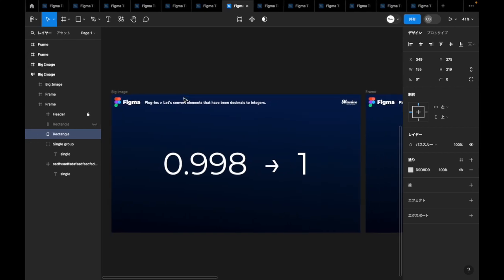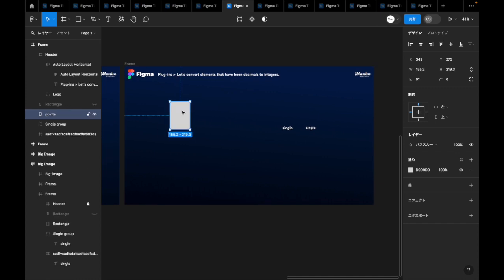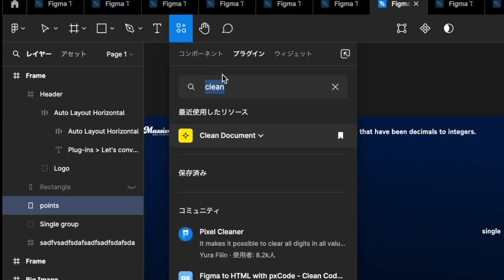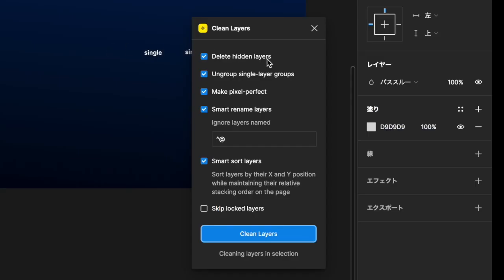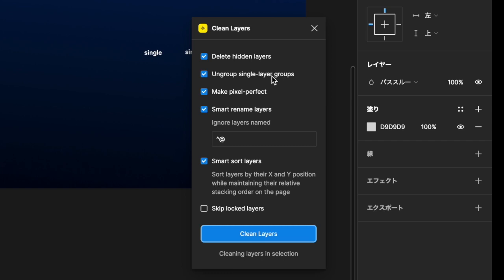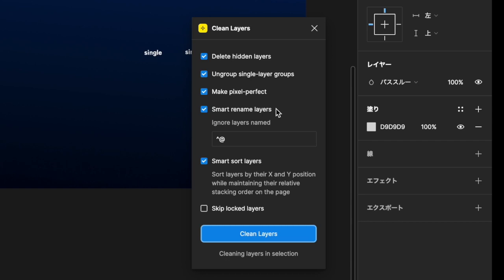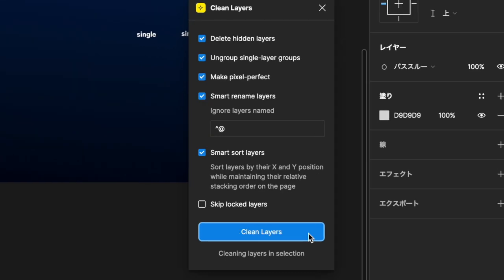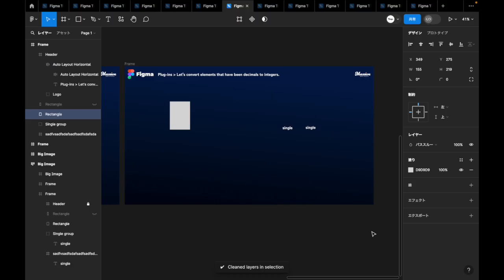How to use Figma’s “Clean Document” plug-in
For design reasons, decimal points are sometimes included, but we cannot just hand them over to the engineer as they are.

In such cases, the Clean Document plugin is useful.

Clean Document.

With a frame selected, search for the Clean Document plugin in Resources and launch it.

This plugin is very powerful, and not only does it reduce to integer values, but it also offers the following options

Delete hidden layers: Delete hidden layers.
Ungroup single-layer groups: Ungroup groups with only one content.
Make pixel-perfect: fixes the X and Y coordinates and size of the layers in the selection or on the current page to the nearest integer value. This will make them integer values.

Smart rename layers: Converts the layer name to an easy-to-understand name. The default is ^@, which means that layers starting with @ are excluded from the conversion.
Skip locked layers: Ignore locked layers.
Smart Sort Layers: Sort layers in the selection or on the current page by X and Y position, maintaining the relative overlap order on the page.

Click the "Clean Layers" button to organize your document.